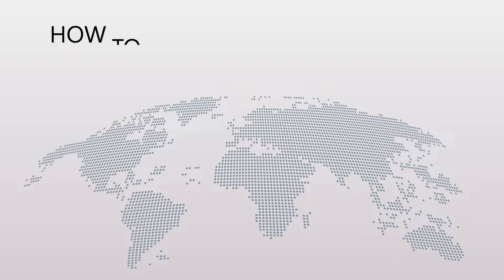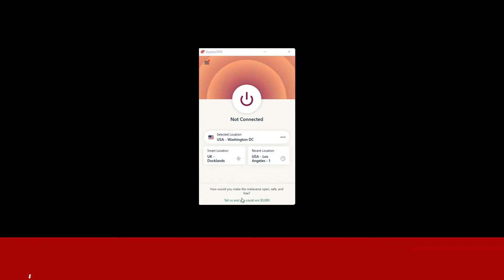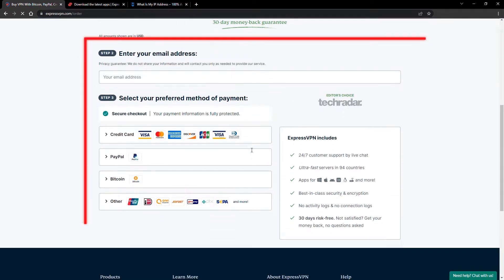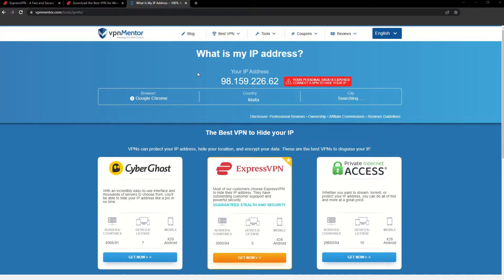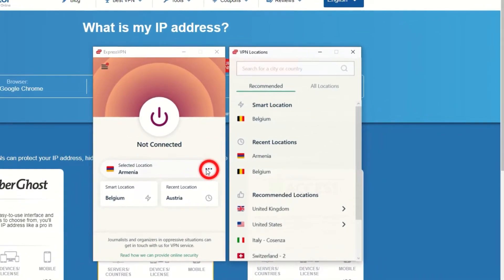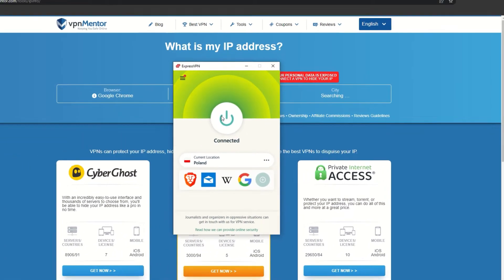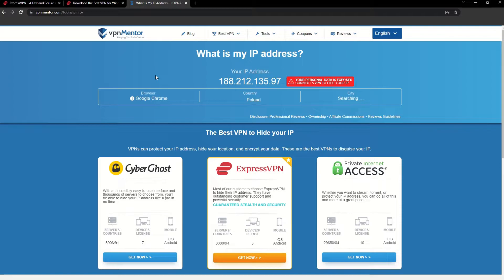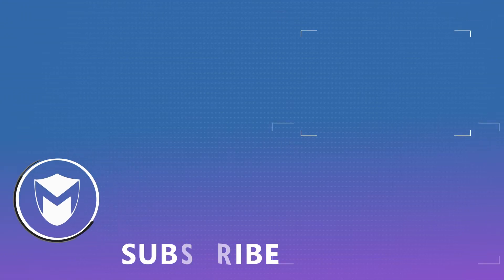How to Get a Poland IP Address in 2025 | Quick, Safe, and Easy 🌍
Do you want to find out how to get a Poland IP address?

Pretty quick tutorial on “How to get a Poland IP address”, right?

00:00 Intro How to get a Poland IP Address
00:15 How to Get ExpressVPN
00:30 How To Install a VPN
00:43 How to Check Your IP
00:53 How to Get a New IP Address